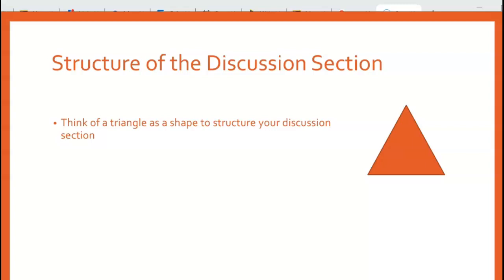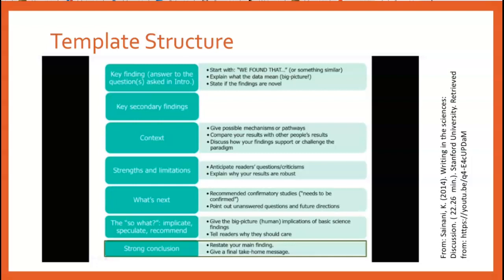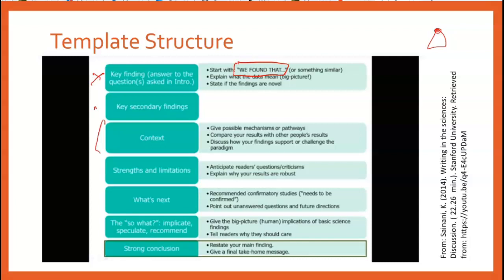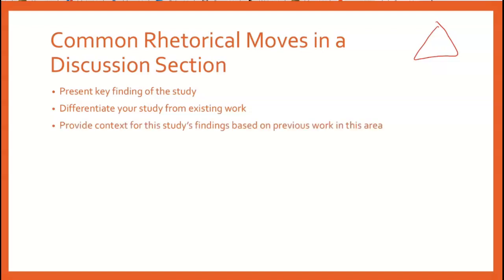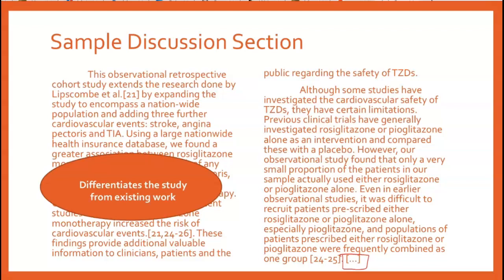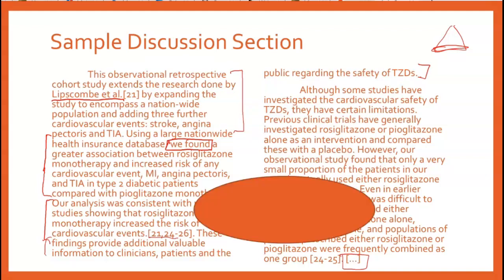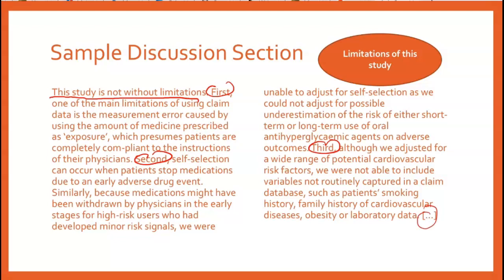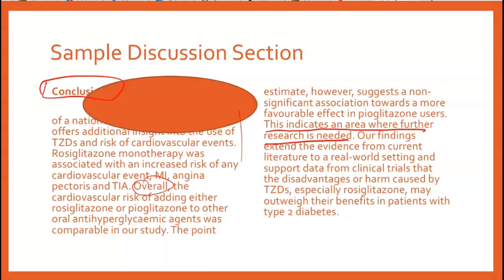MHS 607 Discussion Section Part I